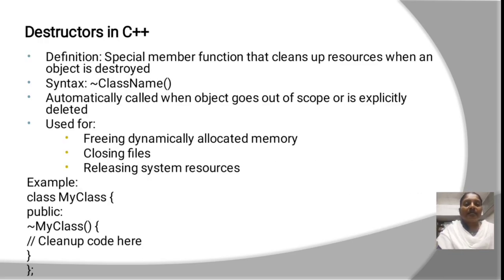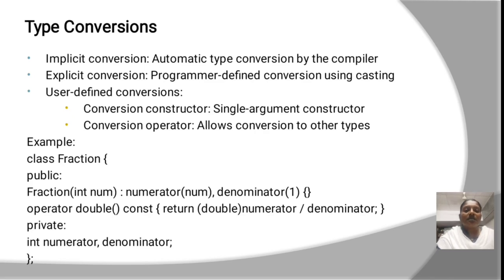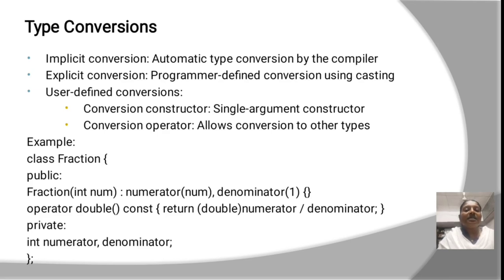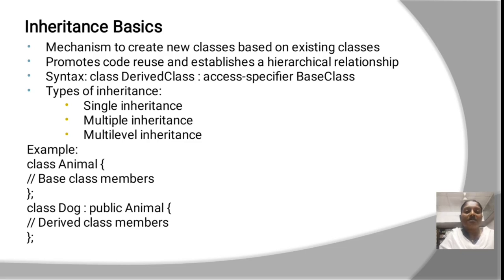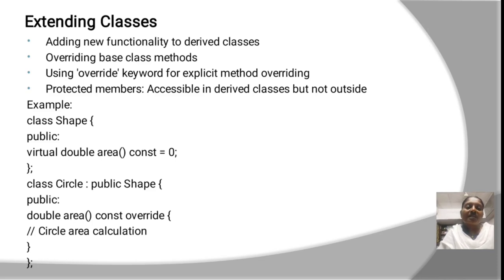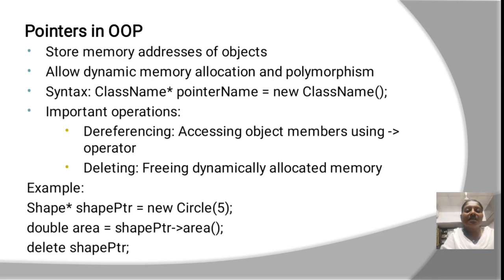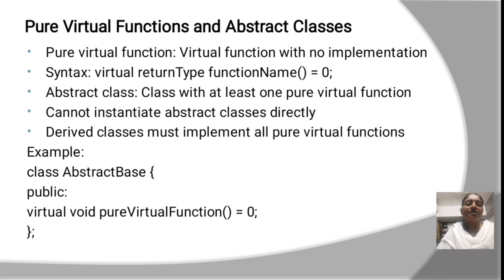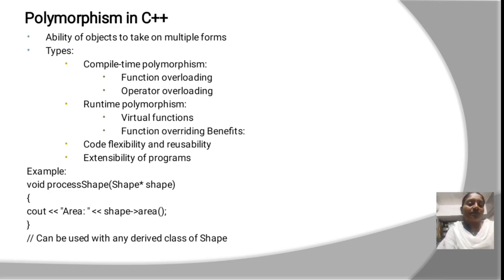LCS : C++ PROGRAMMING Part I | Ms. S. Gokilapriya | Computer Science | KSRCASW